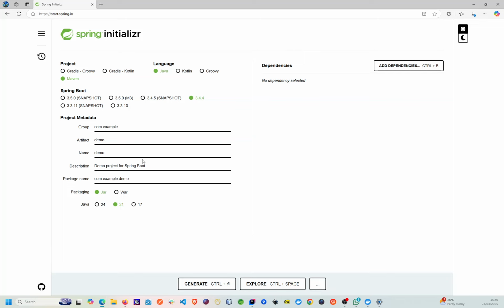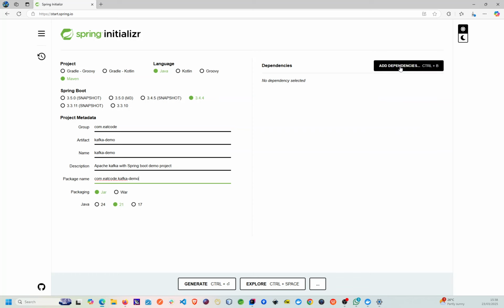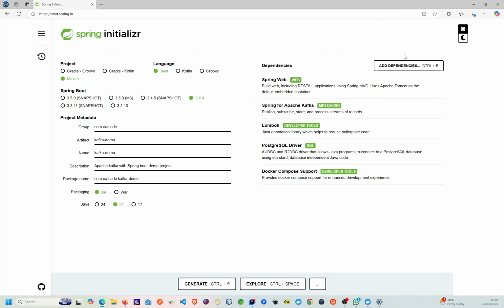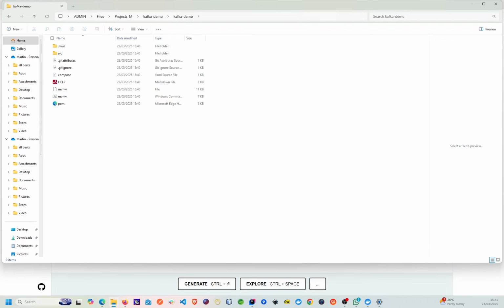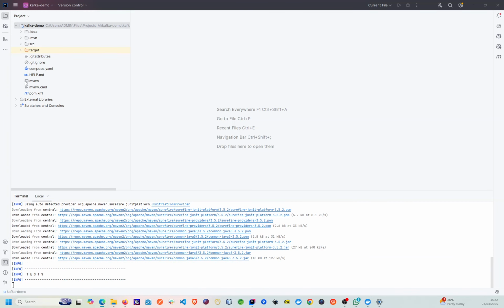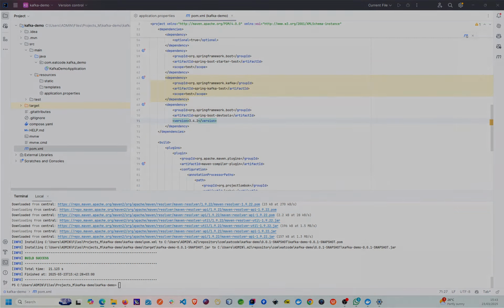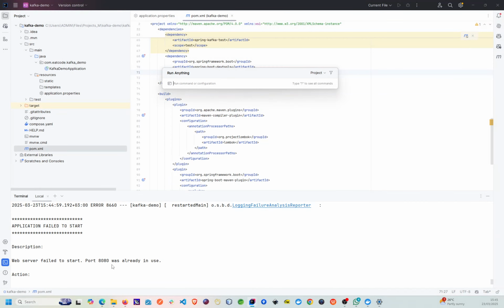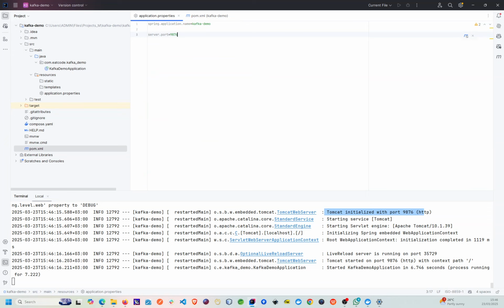Spring Boot & Apache Kafka 01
Welcome to the first episode of our Apache Kafka with Spring Boot series! 🎬 In this video, we’ll walk you through setting up a Spring Boot project from scratch using Spring Initializr, adding the necessary Kafka dependencies, and running the project in an IDE.

✅ What You’ll Learn:
🔹 How to create a Spring Boot project using Spring Initializr
🔹 Adding Spring Boot Starter Kafka & other required dependencies
🔹 Running the project and verifying the setup

💡 Next Episode: We’ll see how to create docker compose file, and get the services started.

🔔 Don’t miss upcoming videos on Kafka Streams, Security, Microservices & More!